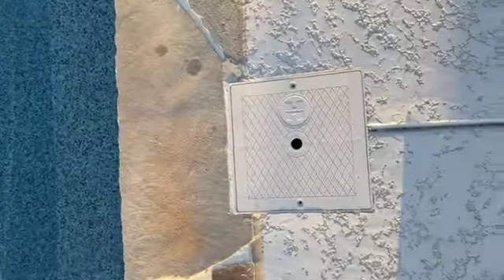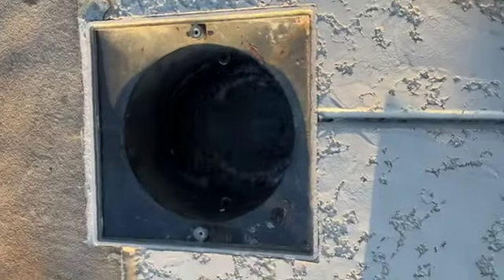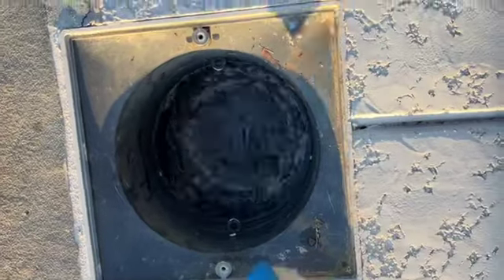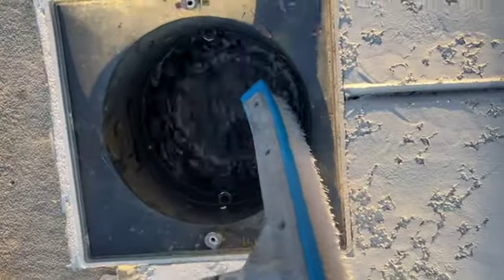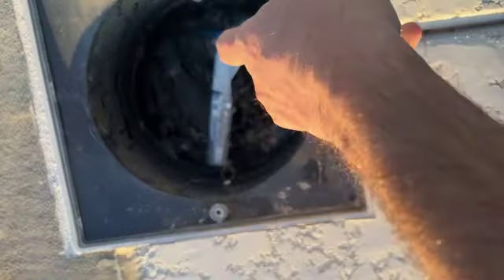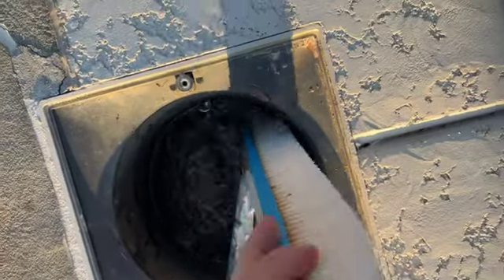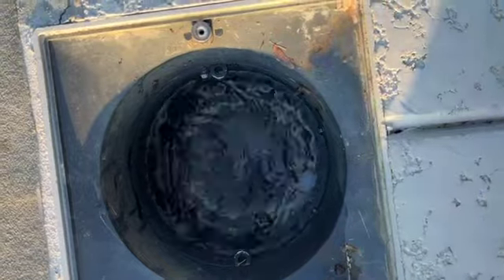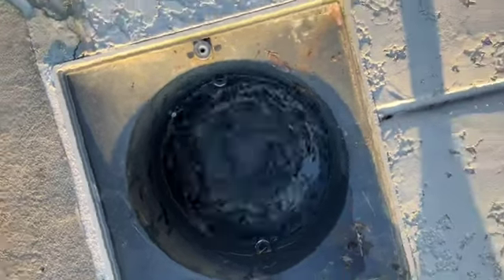Snakes in the Swimming Pool Basket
Always check the skimmer basket before sticking your hand in there.  The last thing you need is to stick your hand in the skimmer and be bitten by a cotton mouth or water mocassin.  Snakes are bad!